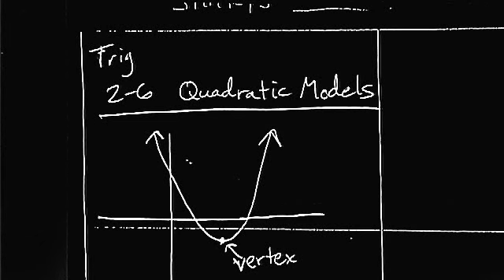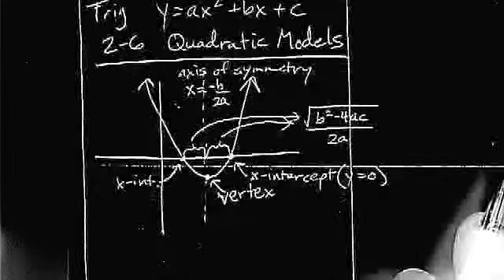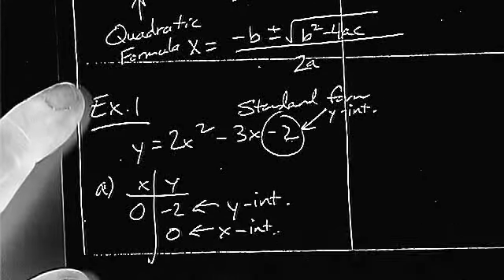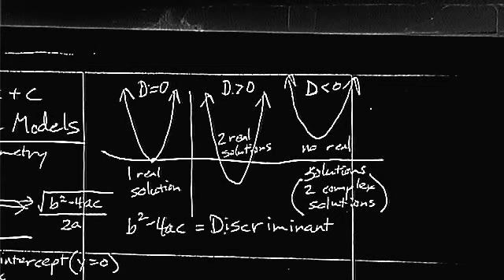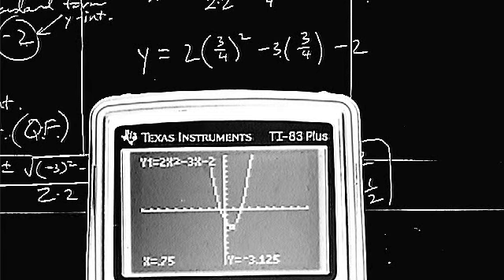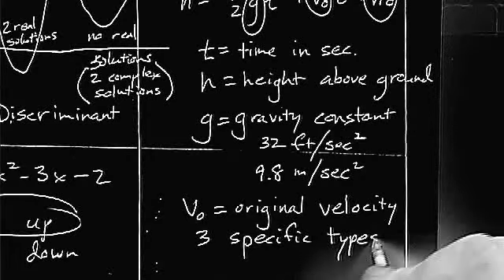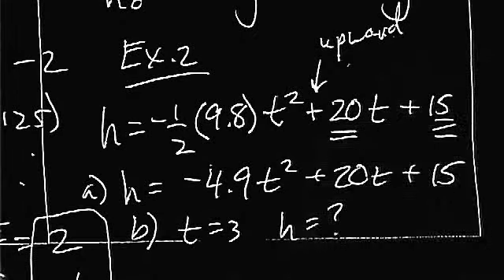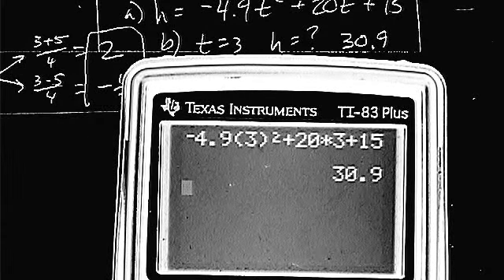Trig 2-6 Quadratic Models Part I